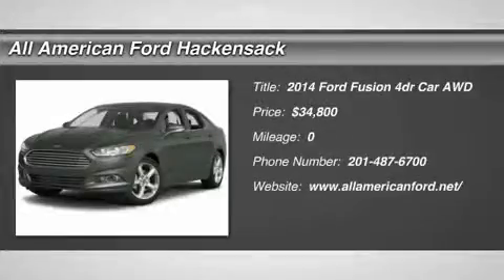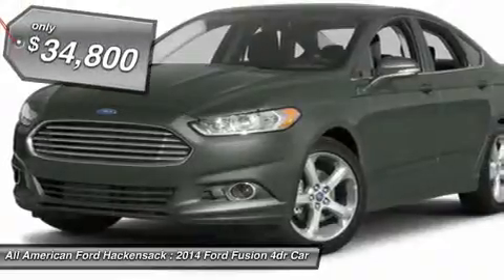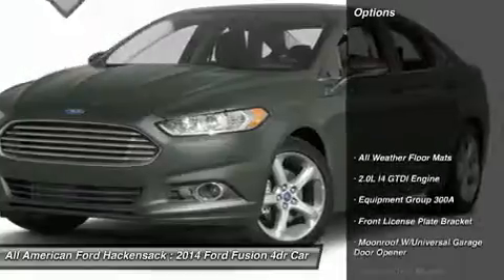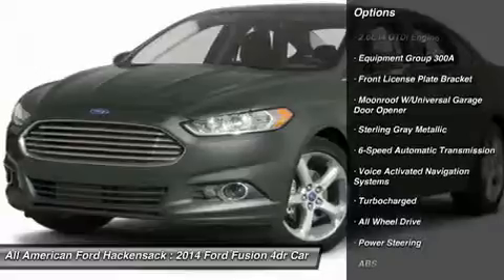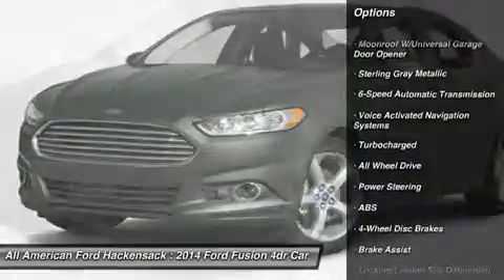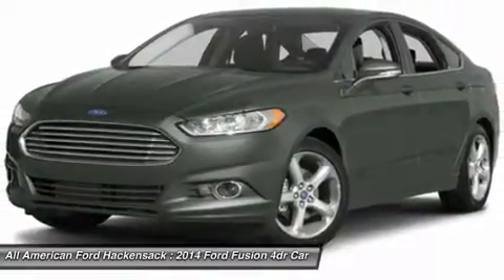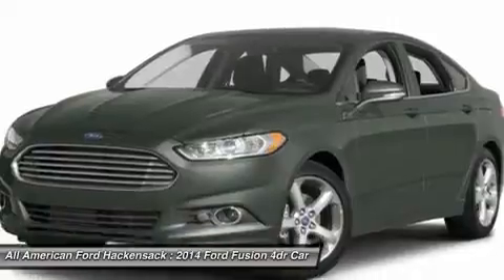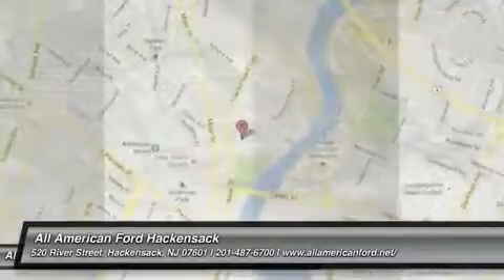2014 FORD FUSION Hackensack, NJ 14F1061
2014 FORD FUSION Hackensack, NJ
Stock# 14F1061